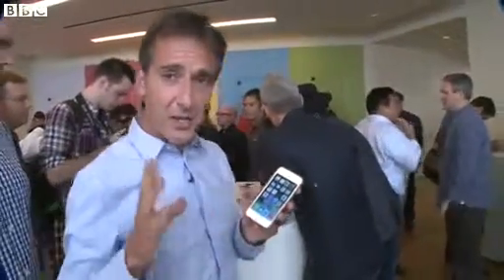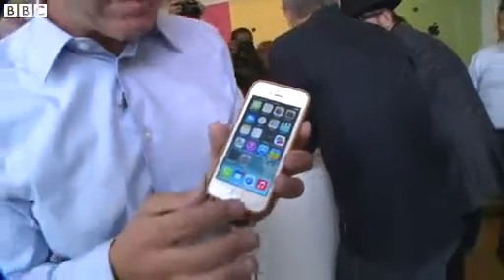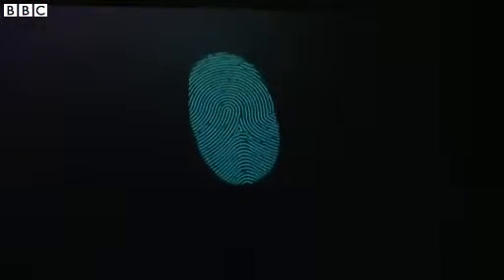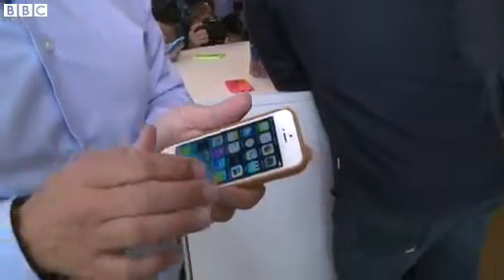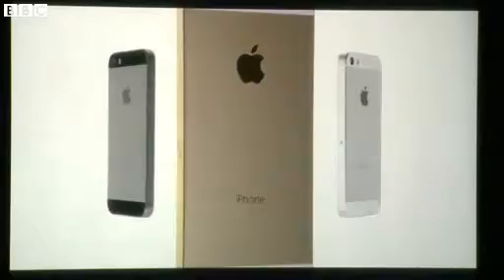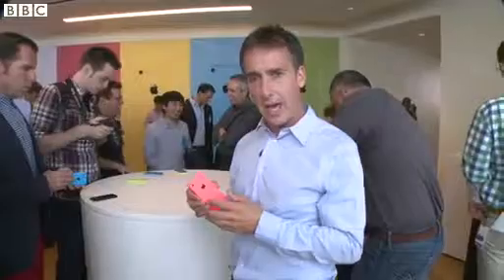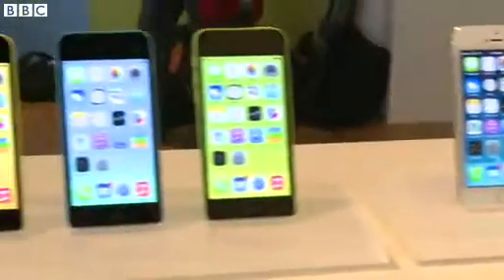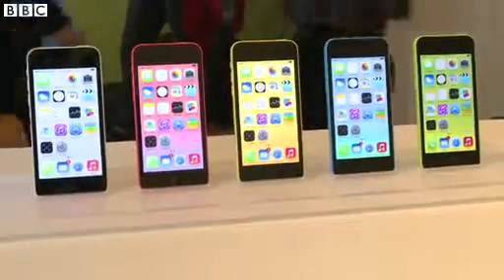BBC News Apple iPhone 5S and 5C handsets unveiled in California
Apple iPhone 5S and 5C handsets unveiled in California